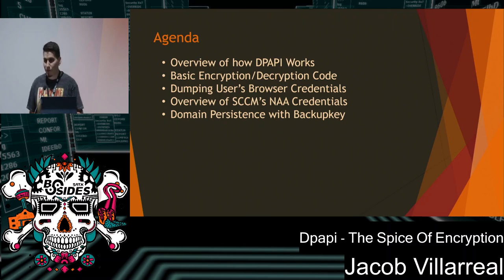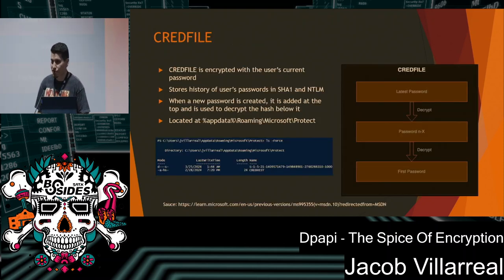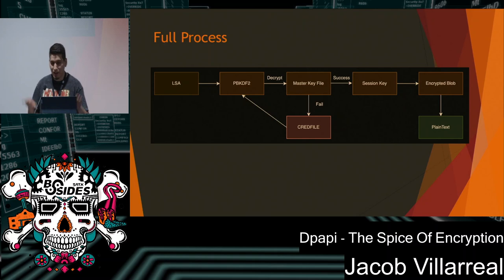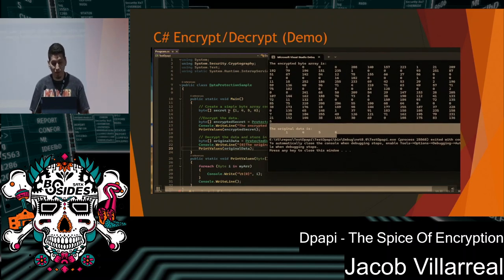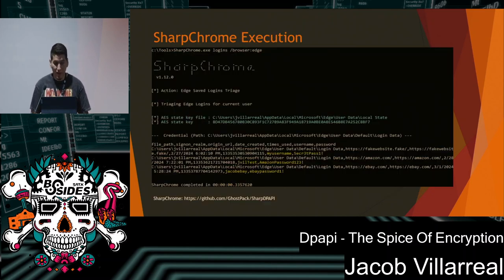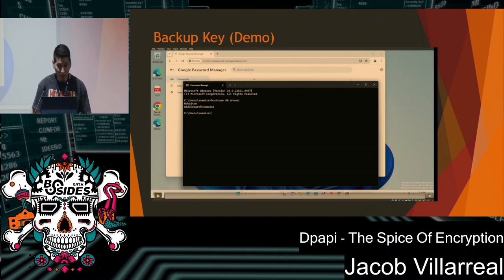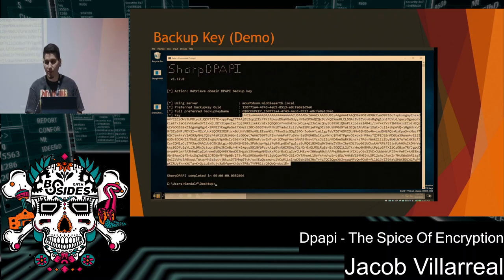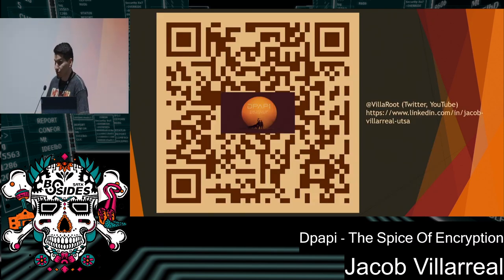DPAPI - The Spice of Encryption - Jacob Villarreal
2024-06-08, 11:00–11:25, Track 1 (UC Conference Rm A)
In this presentation, we will explore Window’s Data Protection API (DPAPI) to gain an understanding of how it works and how it is exploited to dump credentials. DPAPI is utilized to encrypt data on a Windows system and is used by various applications like Chrome and Edge’s password managers. We will explore the code and requirements used for data encryption and decryption. Along with ways to abuse DPAPI, such as establishing Domain Persistence through extracting Domain Controllers’ Backup Key.